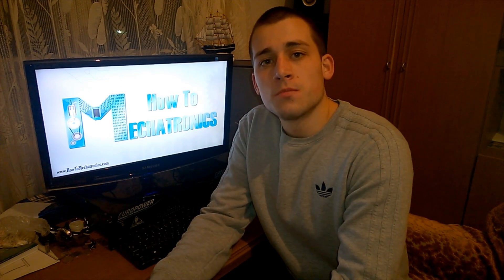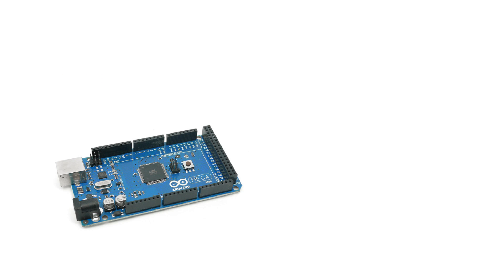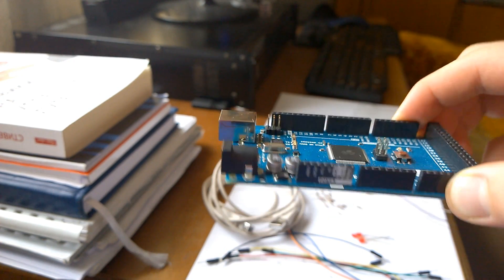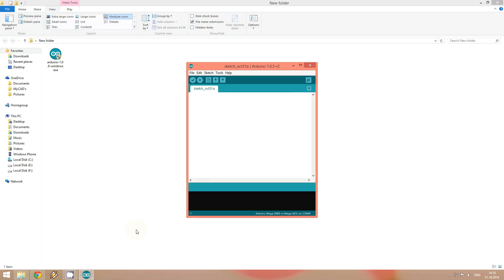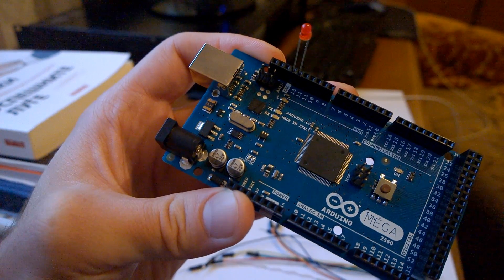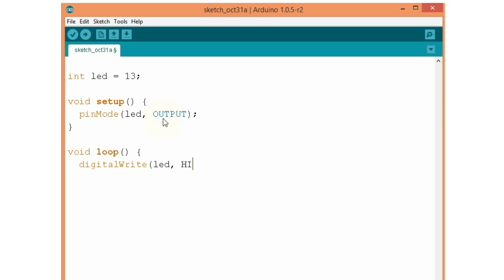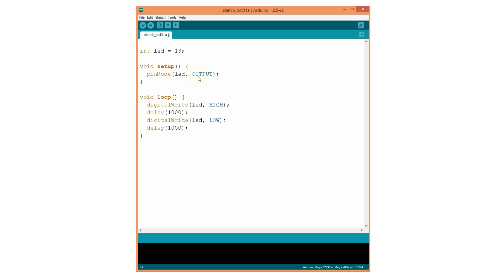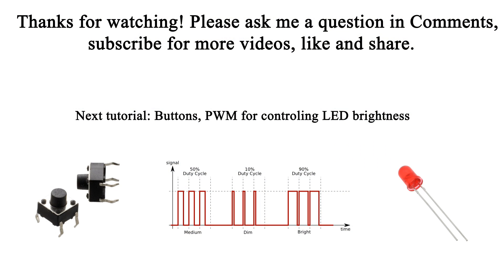Arduino Tutorial 01: Getting Started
► Find more details, circuit schematics and source codes from my official website.

Welcome to the first Arduino Tutorial from our Arduino Tutorial Series. In this tutorial we will start with Getting Started Tutorial and in the next tutorials we will go all the way to Advanced Tutorials.